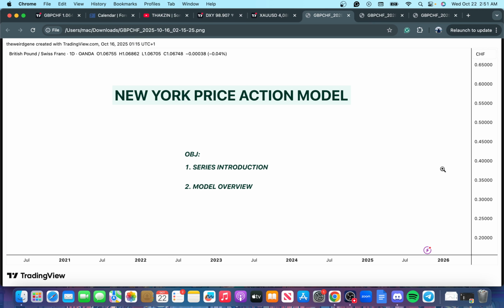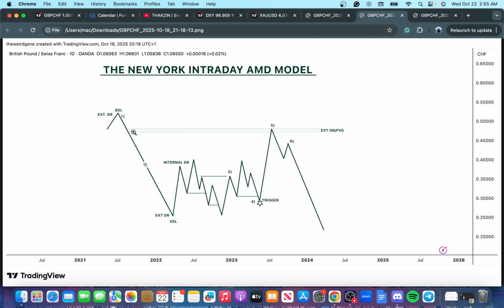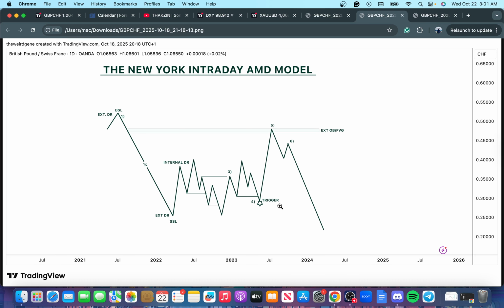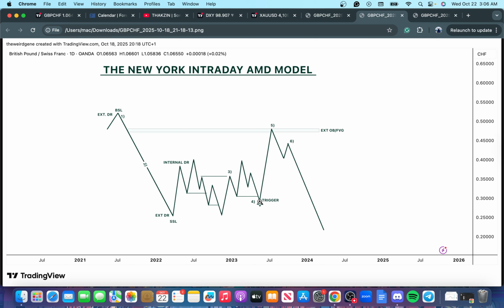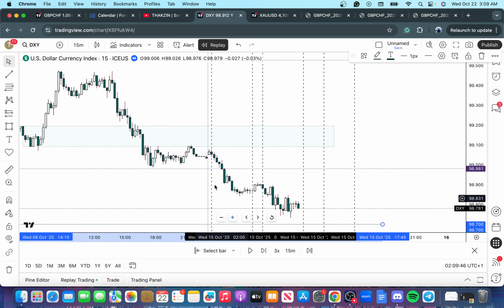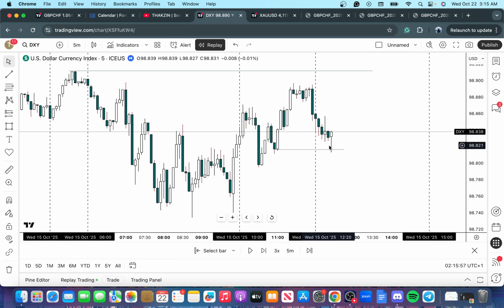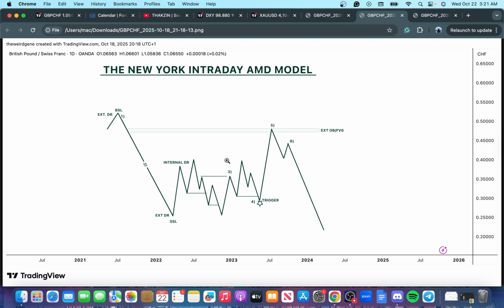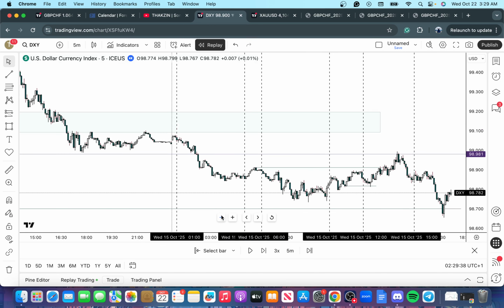The New York AMD Model (Model + series Introduction)